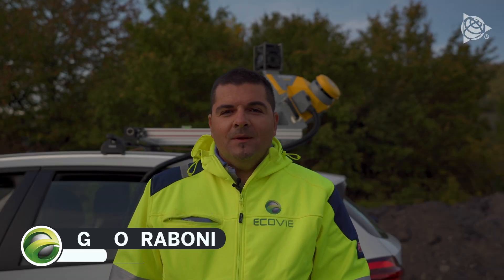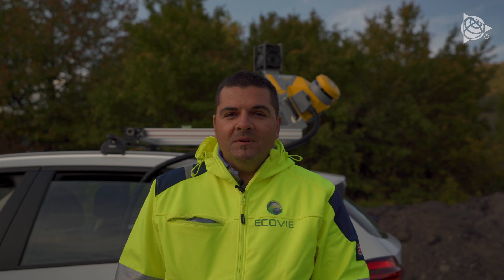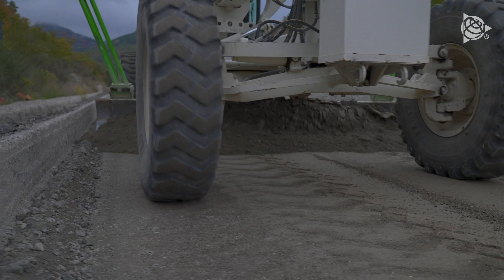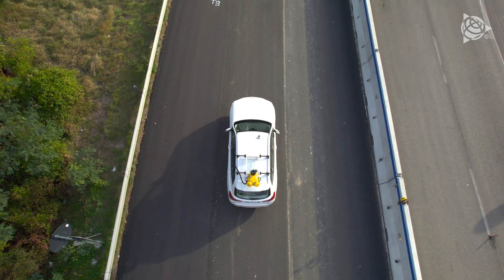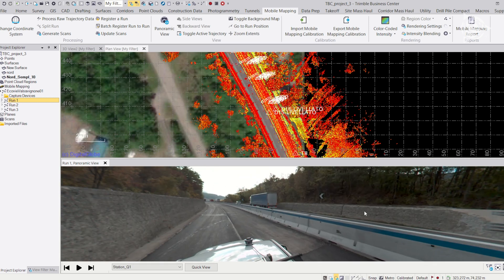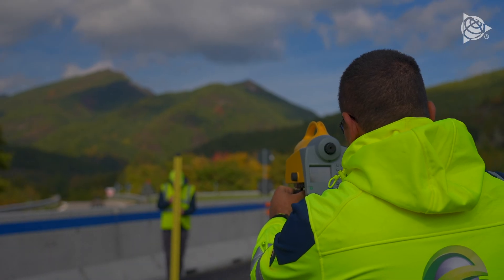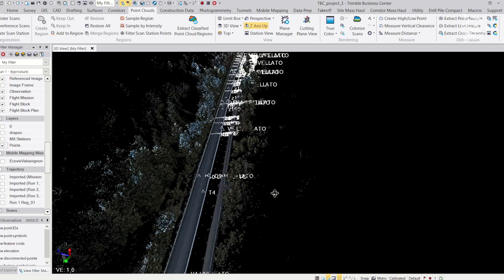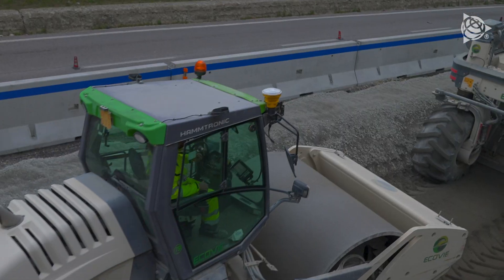Trimble MX50 Mobile Mapping solution helps deliver roadway reconstruction in Tuscany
The Trimble® MX50, a mobile mapping system that combines precise LiDAR data and immersive panoramic imagery, to helped gather  road surface datas.